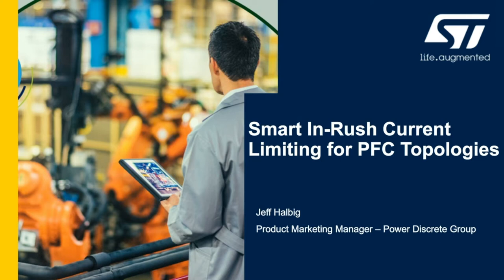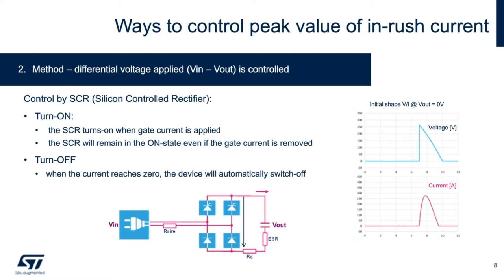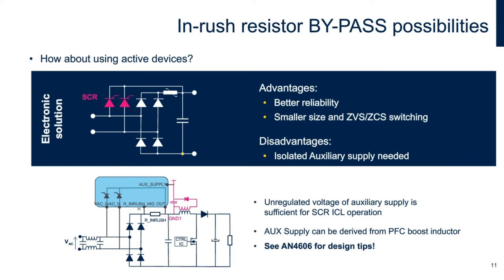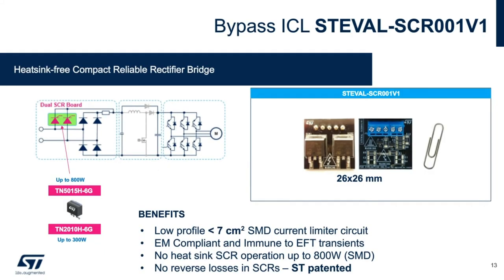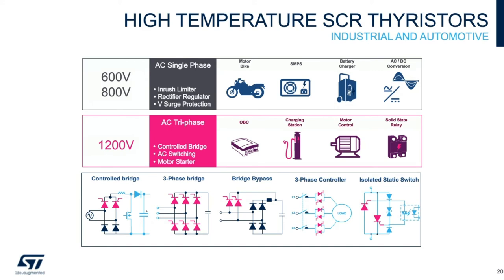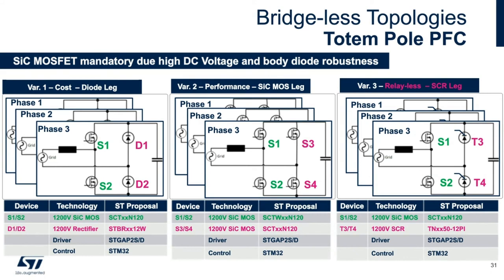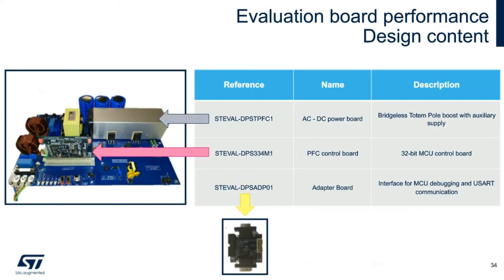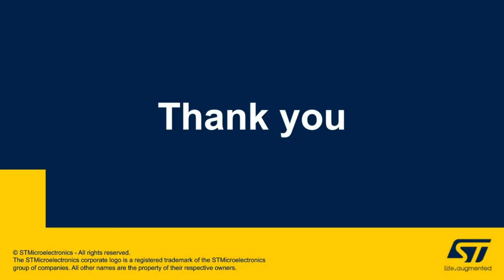DevCon 2020 Demo: Smart In-Rush Current Limiting for Modern PFCs